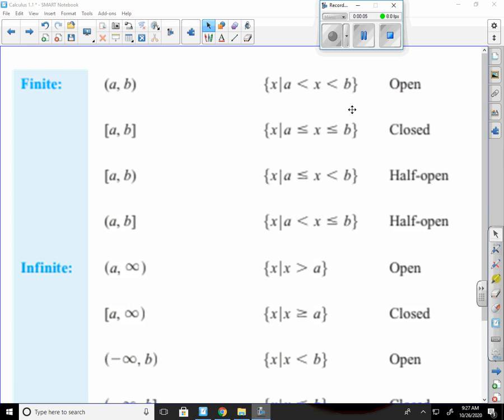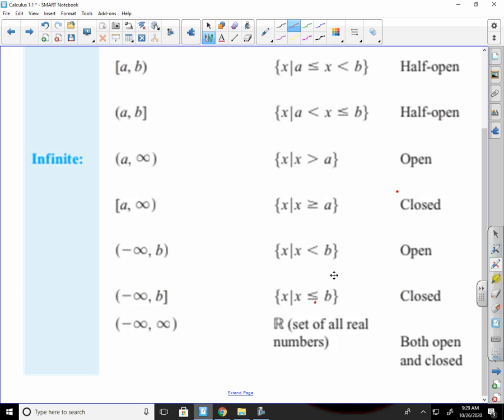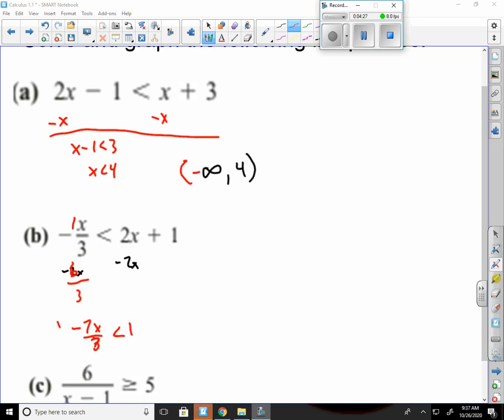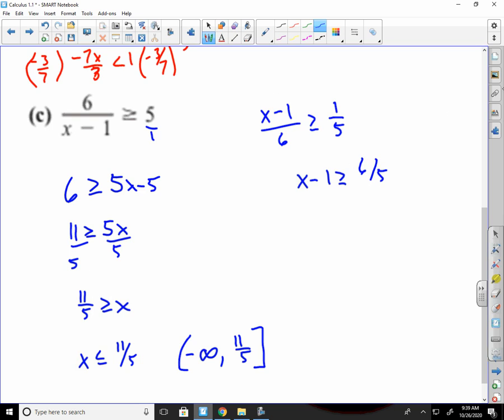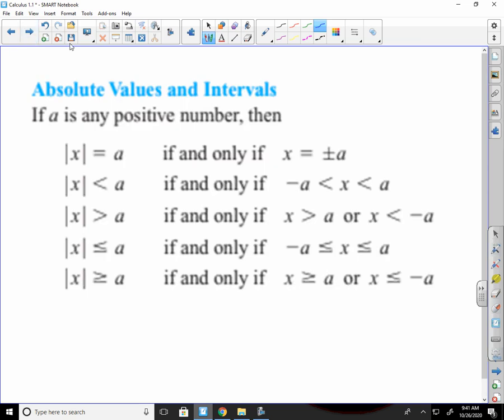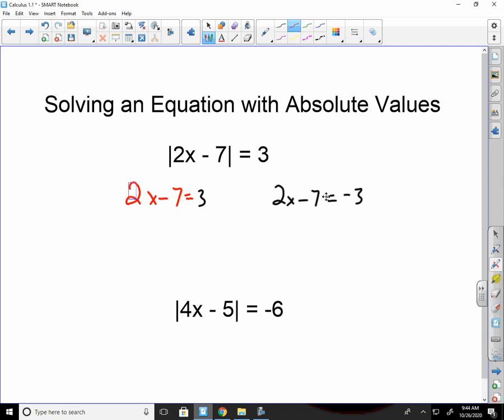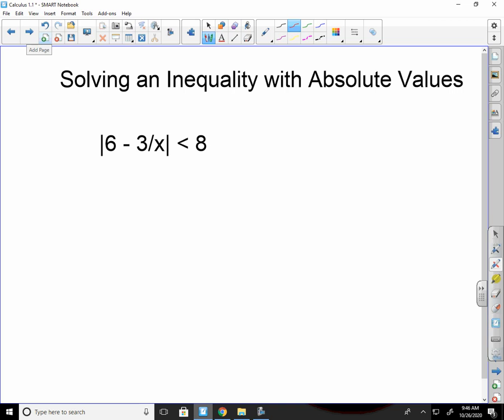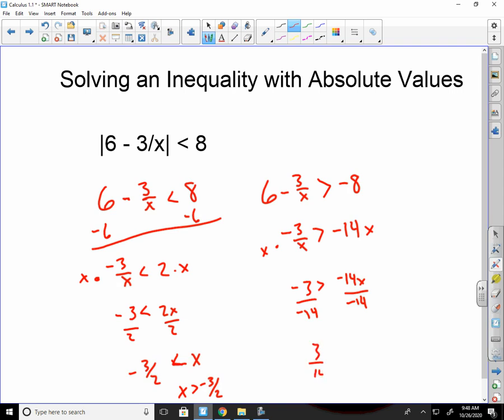Calculus 1 1 Day 2